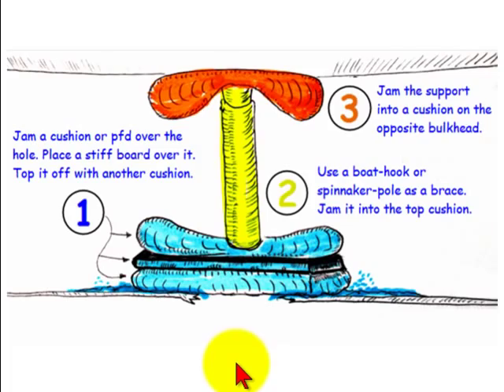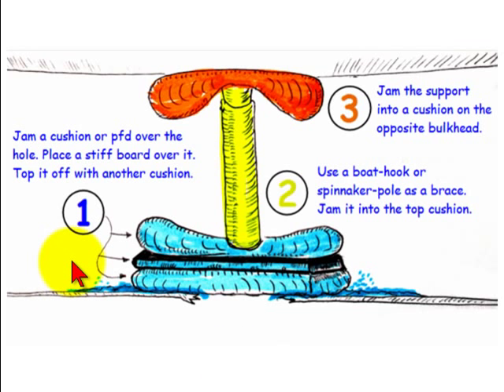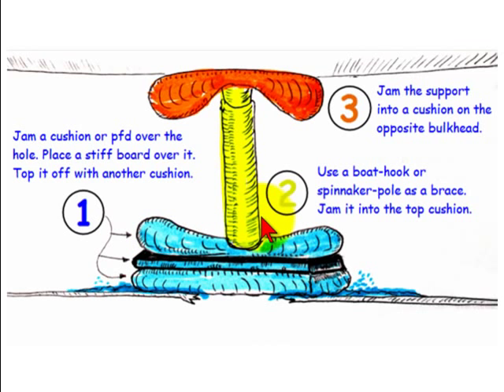How to Repair a Crack in Your Hull!